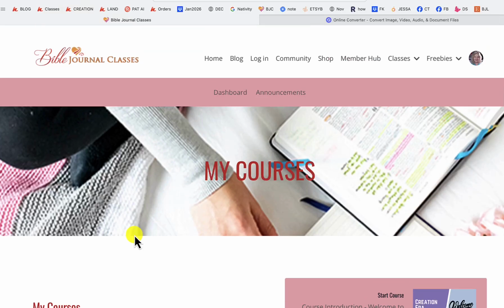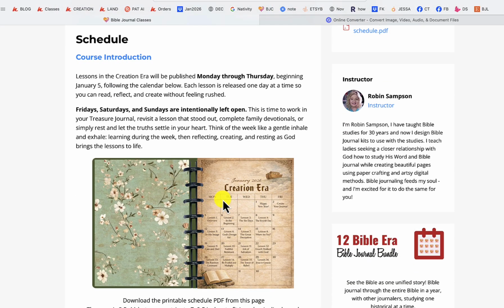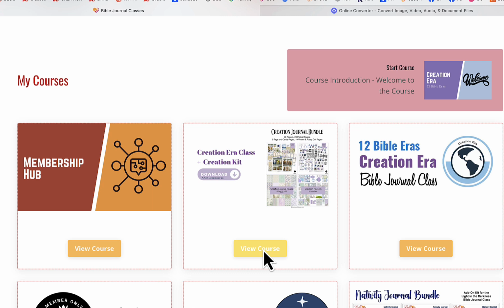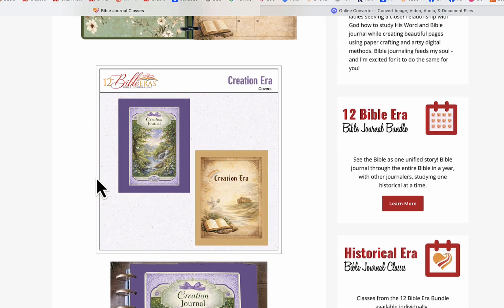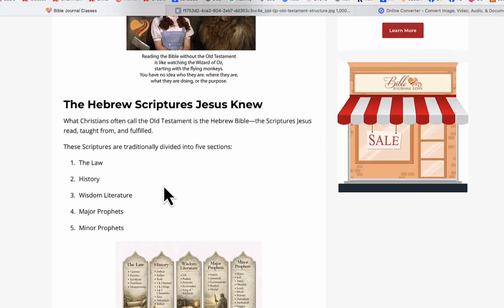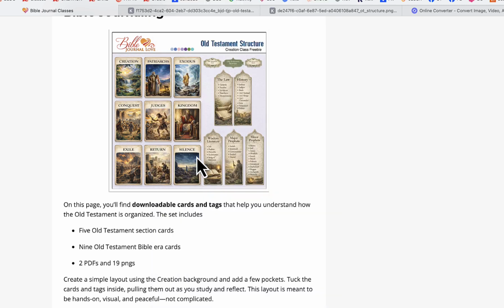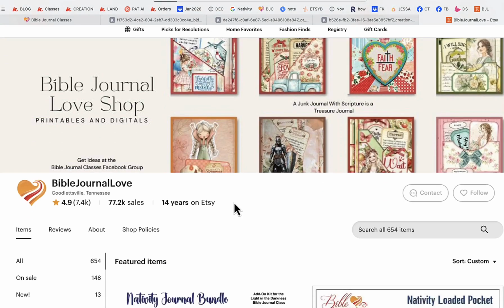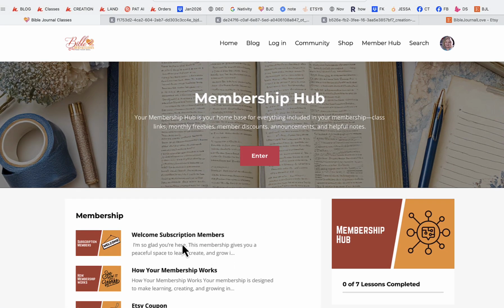How to Log In & What’s Included in Your Bible Journal Classes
New to Bible Journal Classes? This short video shows you how to log in, where to find your classes, and what’s included once you’re inside. I walk you through the class library, lessons, and kits so you can get started with confidence and peace.

Perfect for beginners, returning students, and anyone who needs a quick refresher.

✨ Bible journaling made simple
✨ Faith-based creative learning
✨ Step-by-step guidance